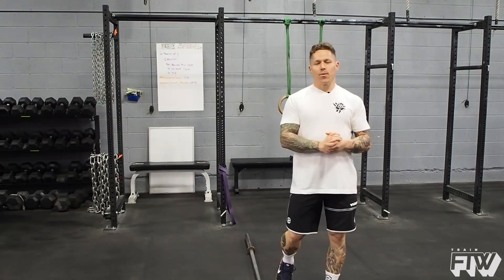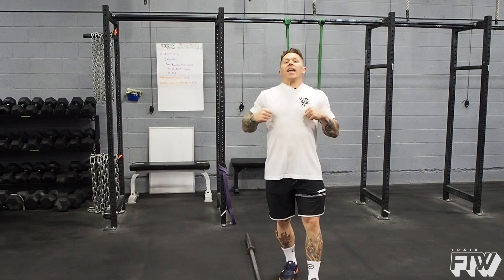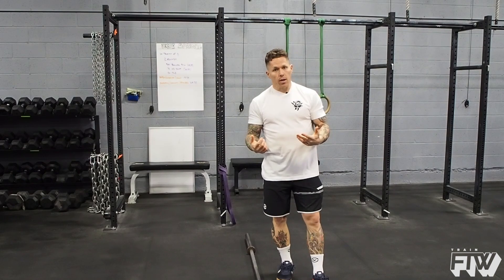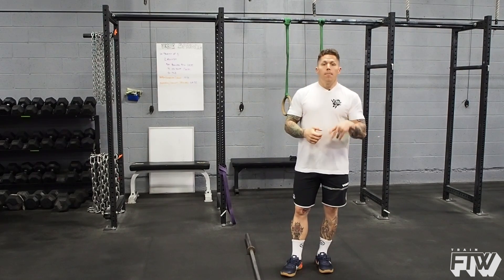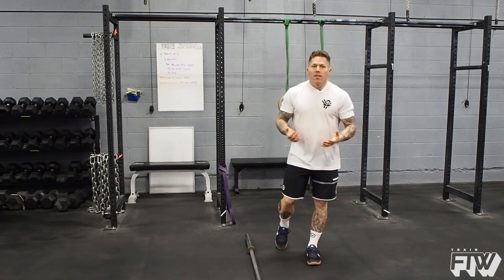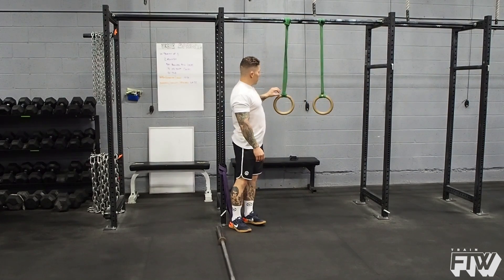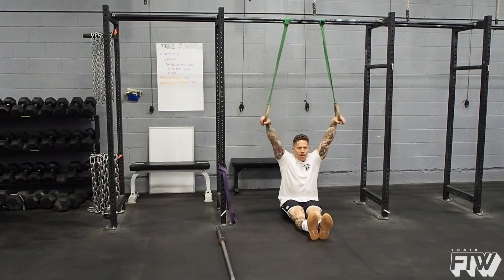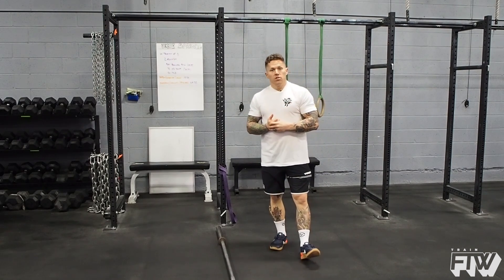Build Strength For Muscle Ups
How to build strength for muscle ups to be more efficient at them?